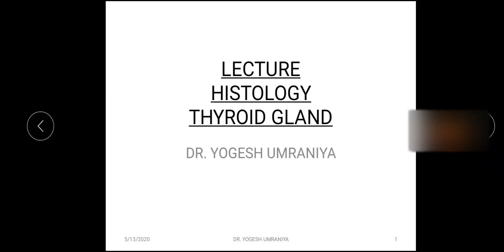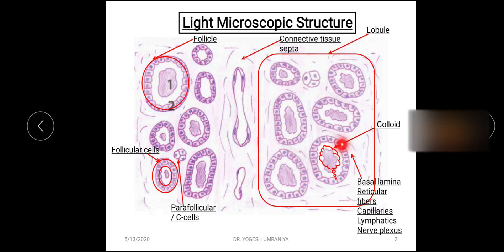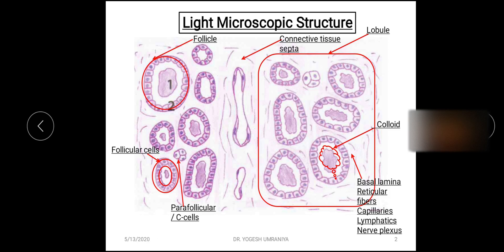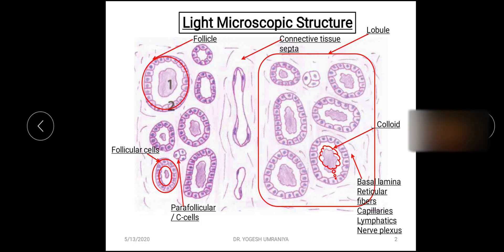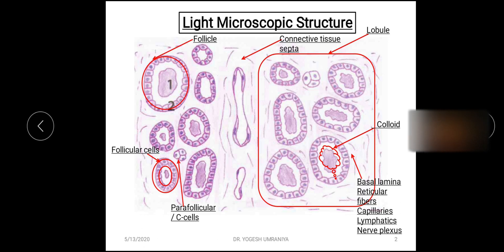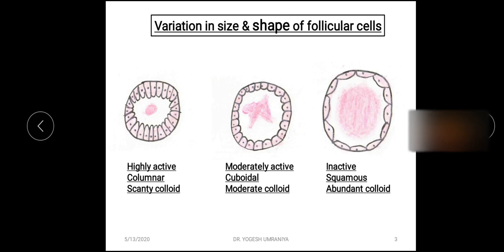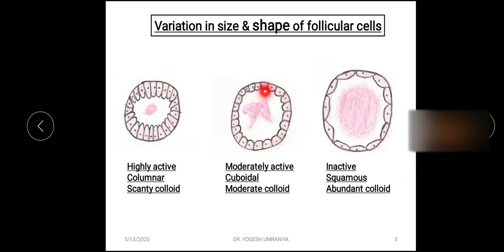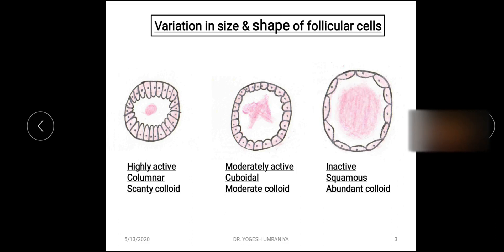lecture histology thyroid gland 20200513 142628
lecture histology thyroid gland